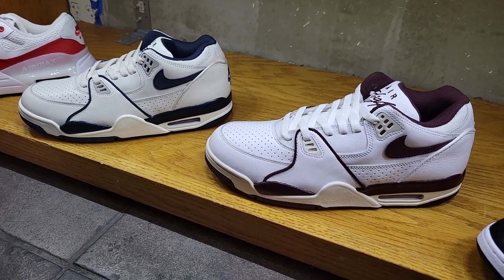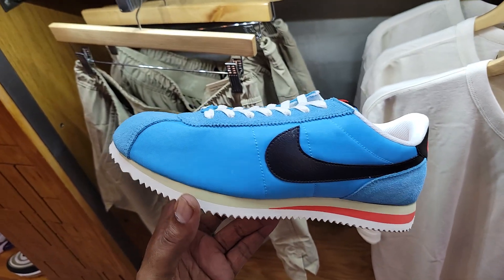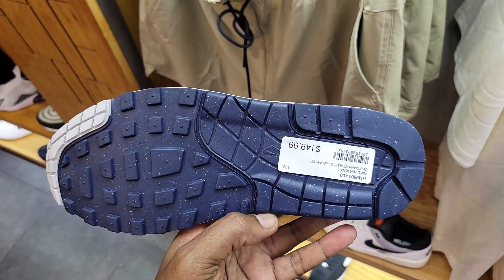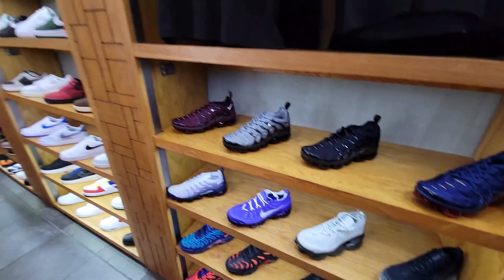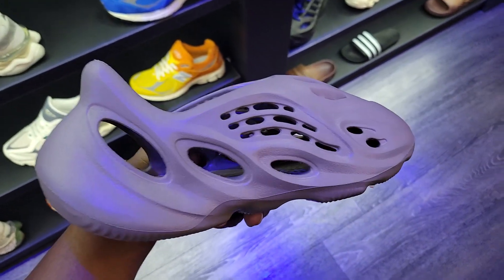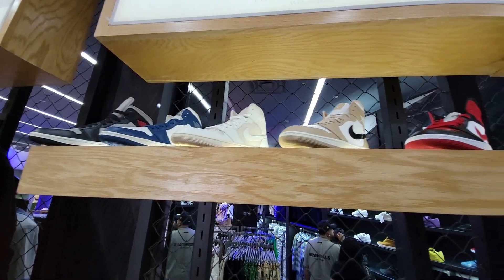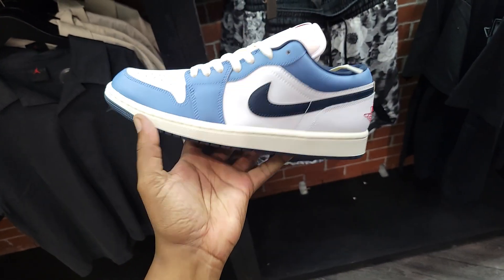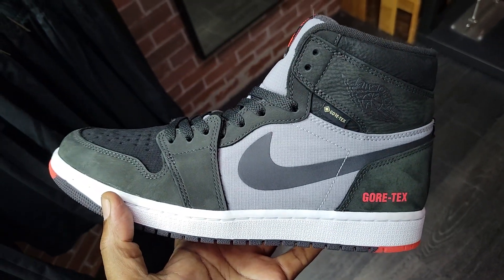Sneaker Shopping at Shiekh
Sneaker Shopping at Shiekh  6/24

Shiekh Culver City
6000 Sepulveda Blvd